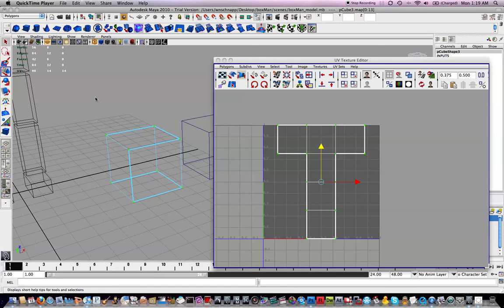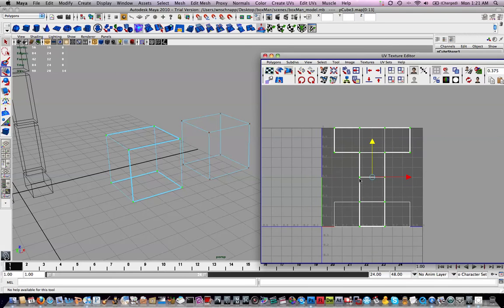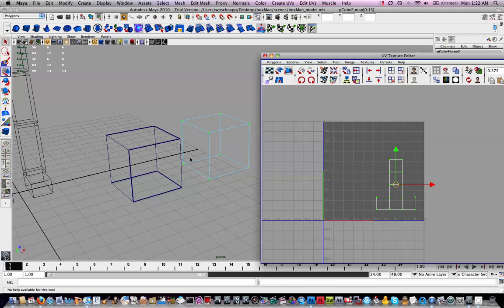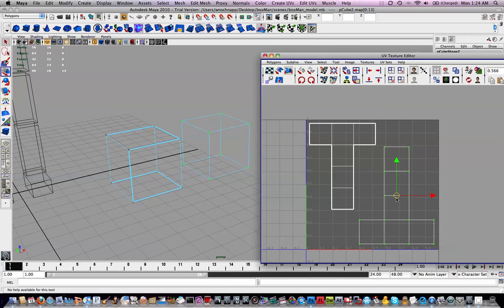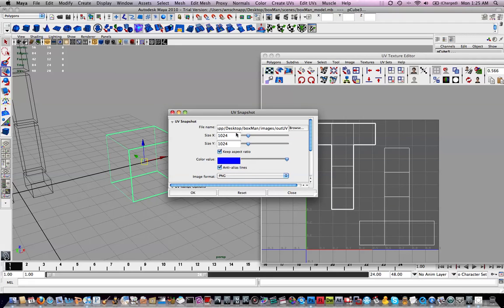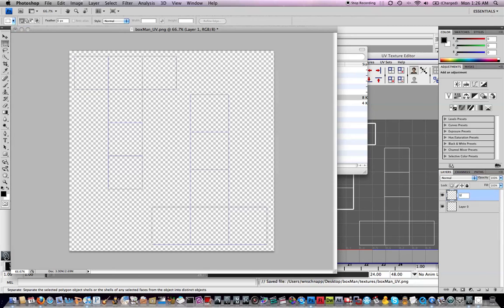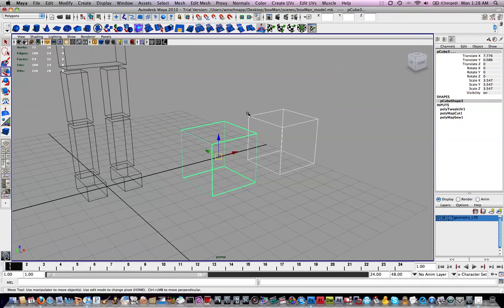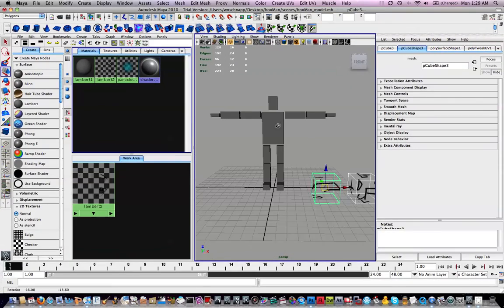Maya boxMan '04_texturing_Part_02' Tutorial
"04_texturing_Part_02"

Thanks,
Noah Schnapp

Tags-